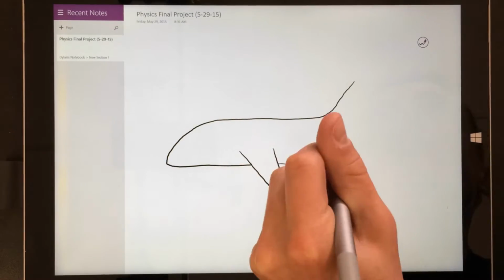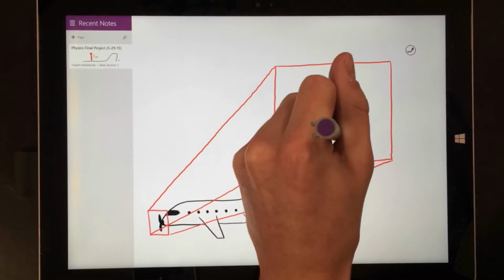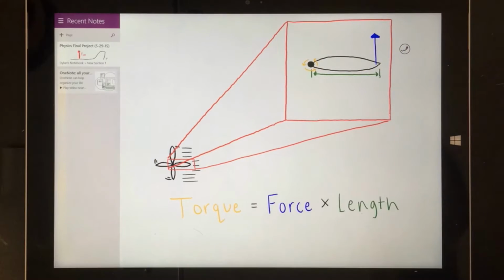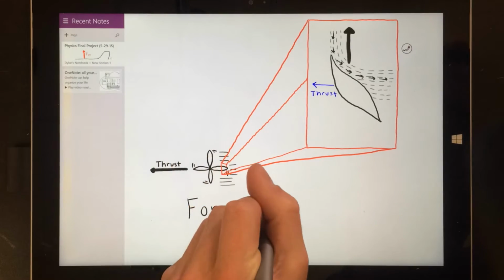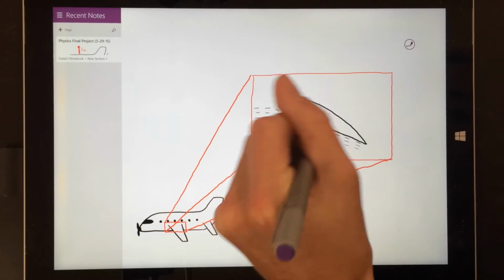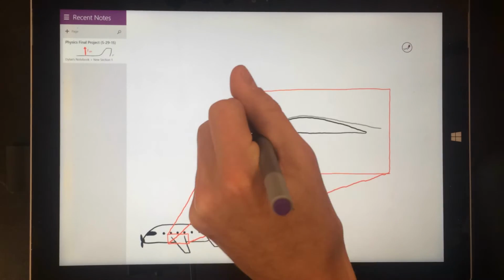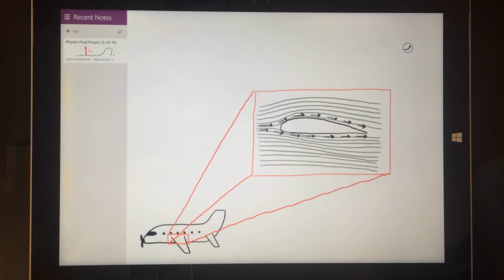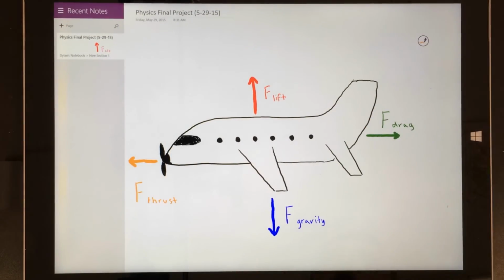Physics of Airplanes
Ap Physics 2 Final Project